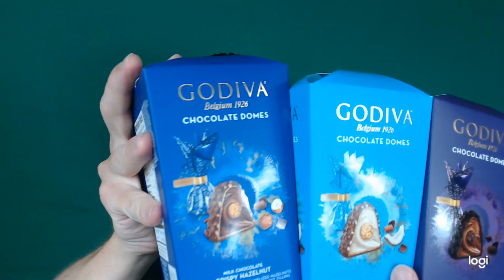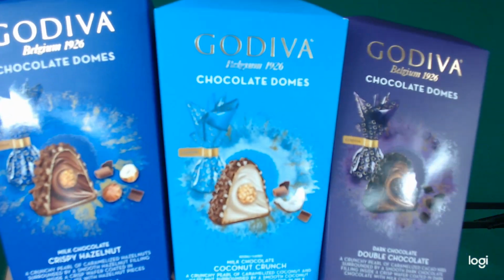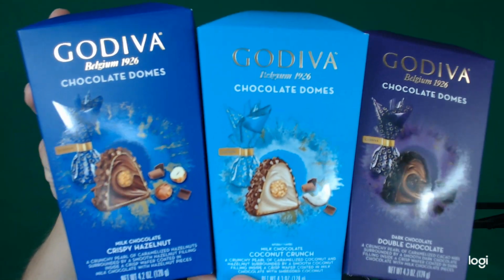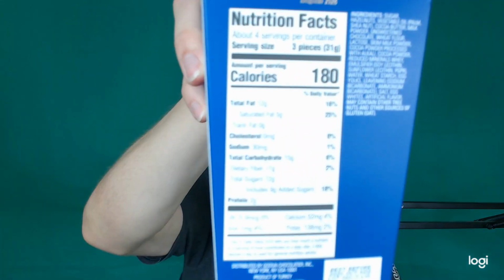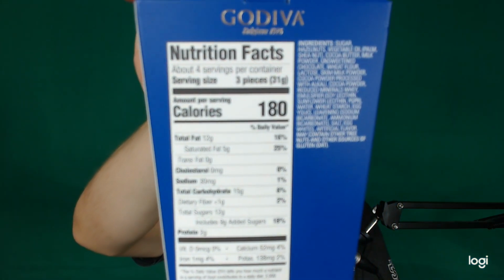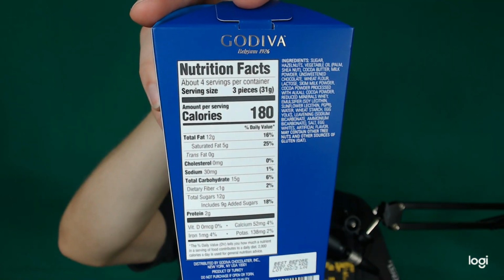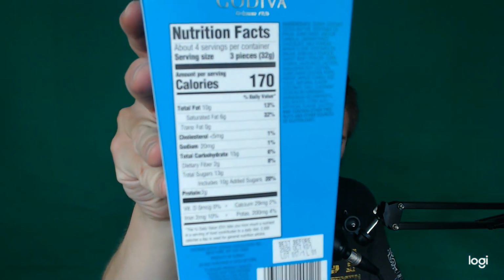What Are Chocolate Domes? Reviewing All 3 New Godiva Chocolate Domes!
Today I review chocolate, so you don't have to. I review products we all see on shelves but don't want to waste the money on because of potential disappointment.